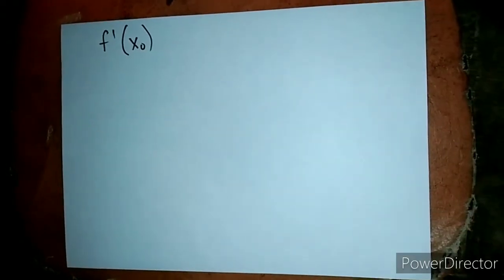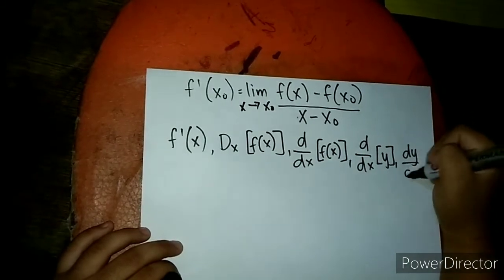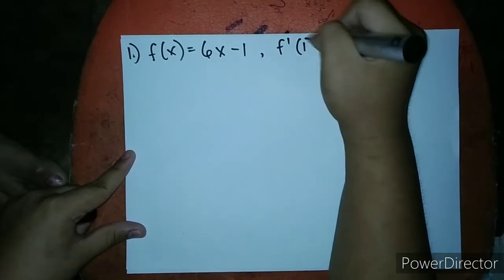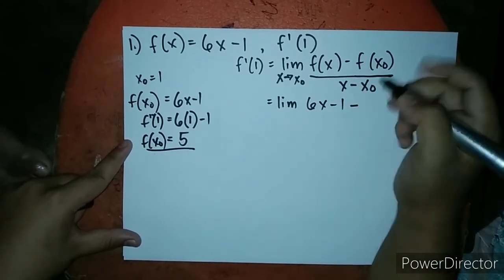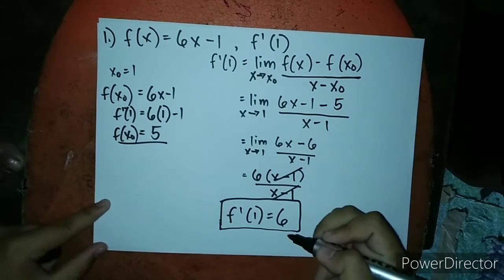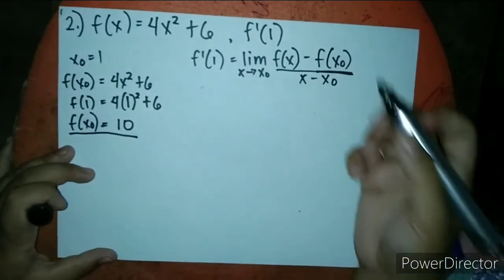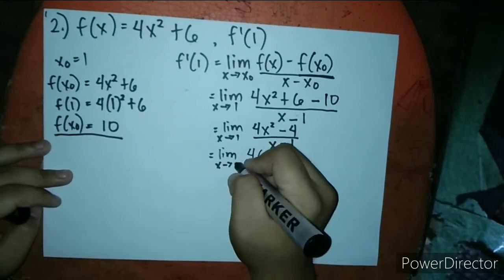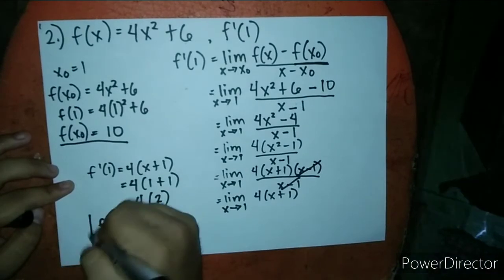* DEFINITION OF THE DERIVATIVE *